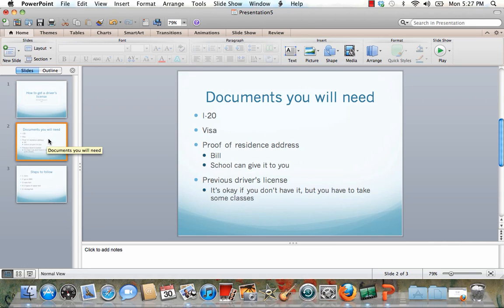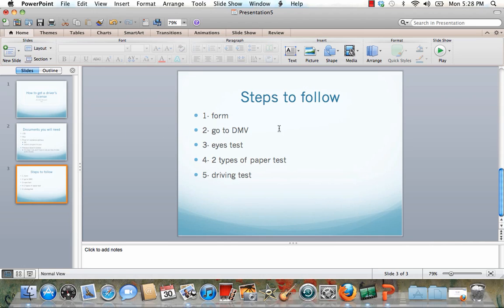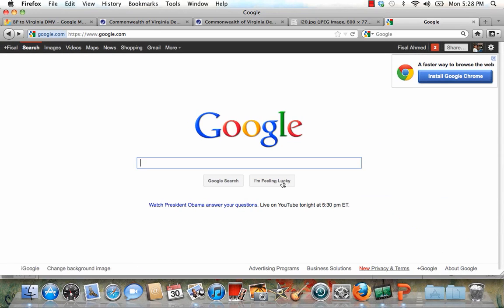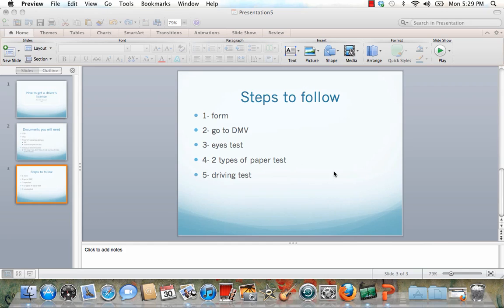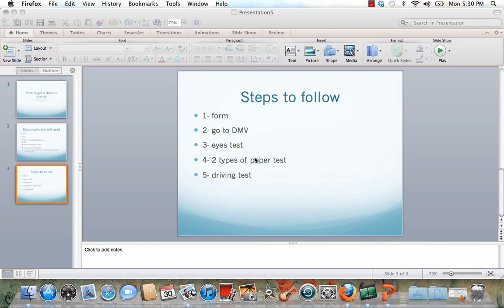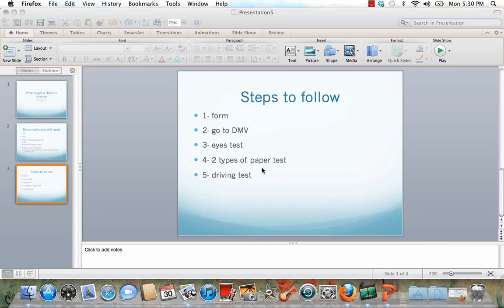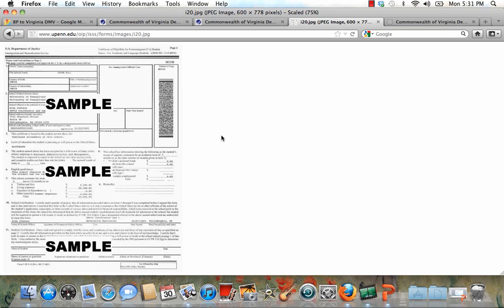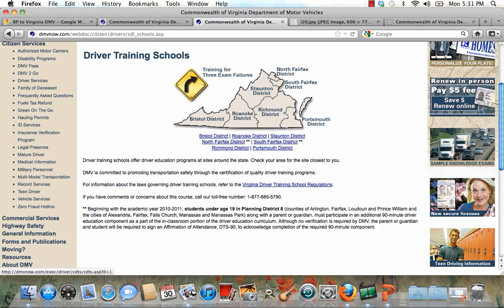How to get a driver's license - Abdullah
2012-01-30_173555.mp4 If you would like to use this video, please include a link back to my channel. Thank you.